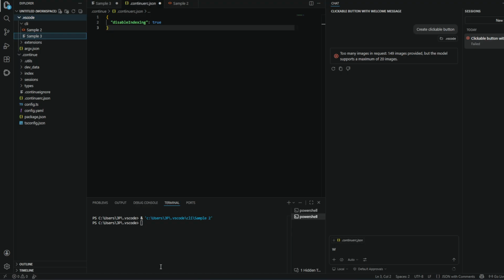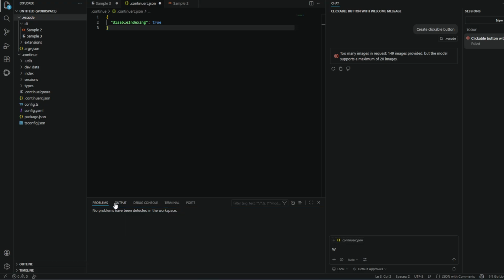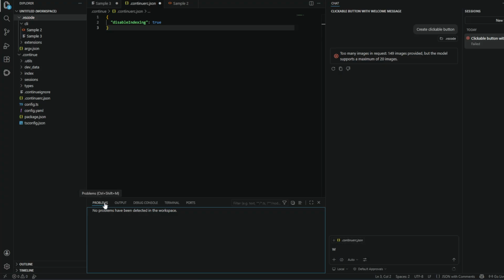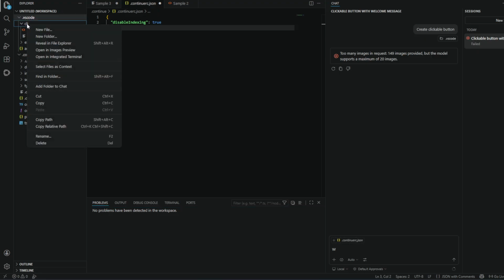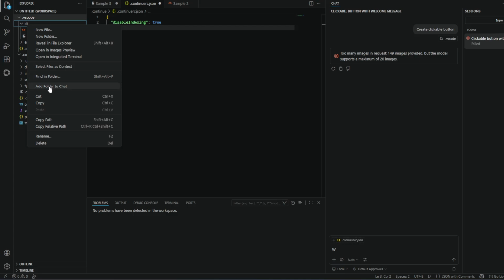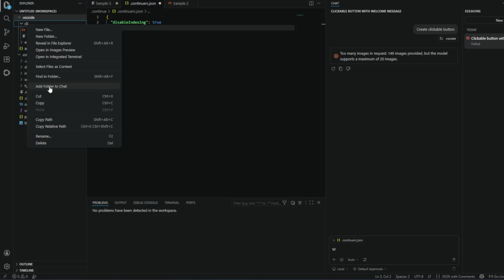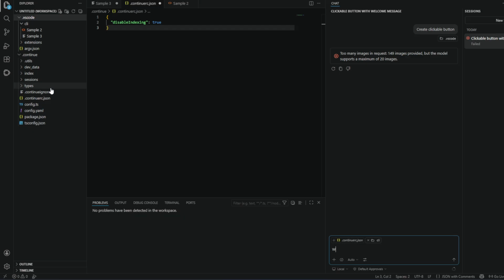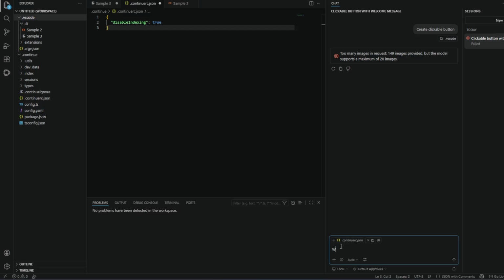How to Add a File to Chat in Visual Studio Code | QUICK GUIDE 2026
In today’s video, I show you how to add a file to chat in Visual Studio Code quickly and easily.
visual studio code, vscode tutorial, add file to chat vscode, vscode chat feature, vscode ai chat, how to use vscode chat, vscode tips, vscode beginners, vs code file sharing, developer tools vscode, coding tools, vscode guide, vs code tutorial for beginners